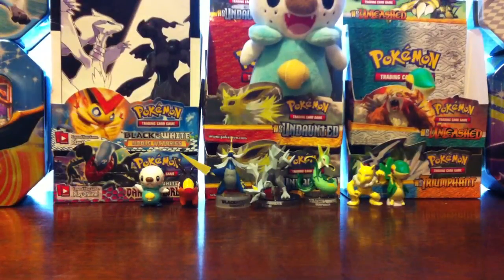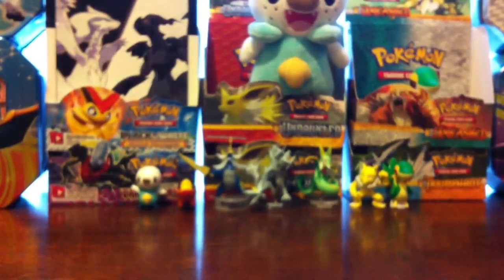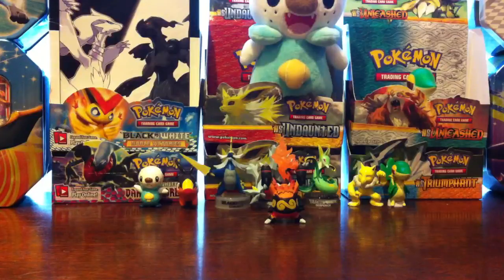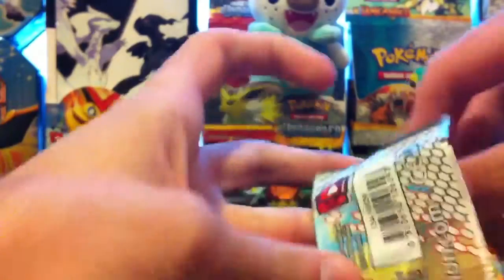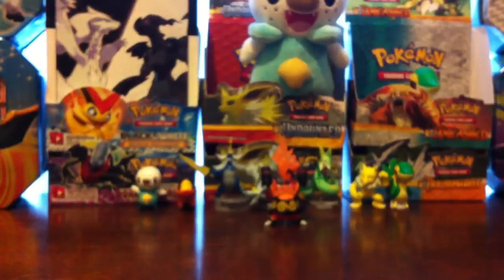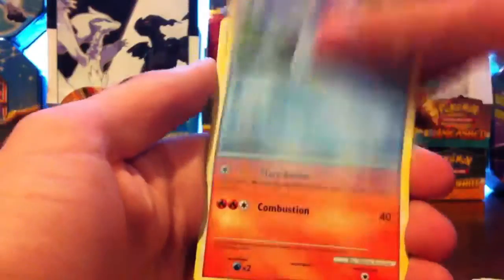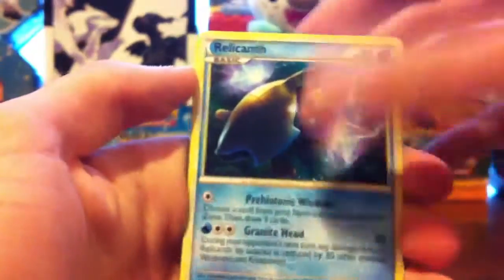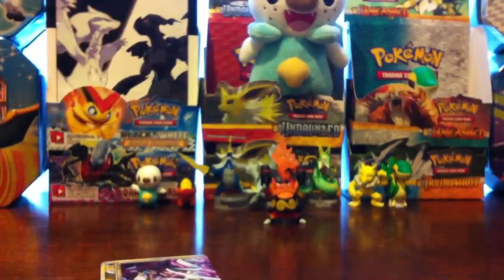TWO GREAT PULLS! Opening an Emboar Tin!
Got a sweet reverse and an epic ultra rare.